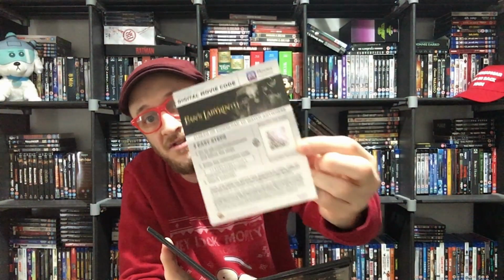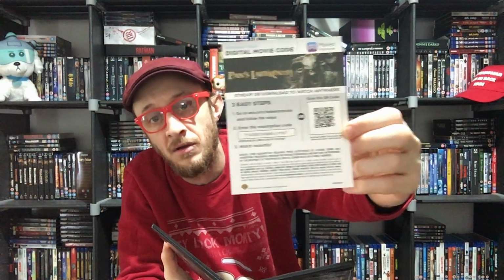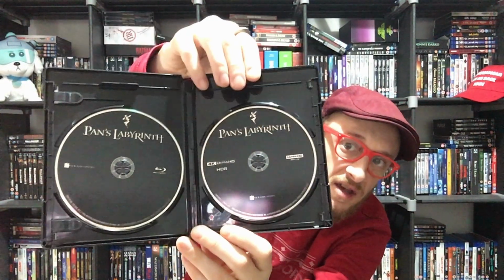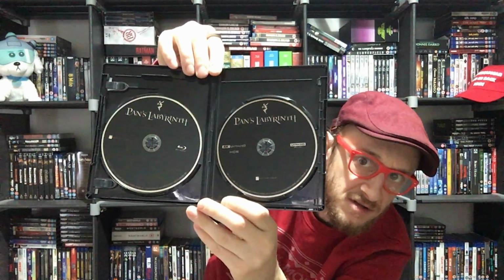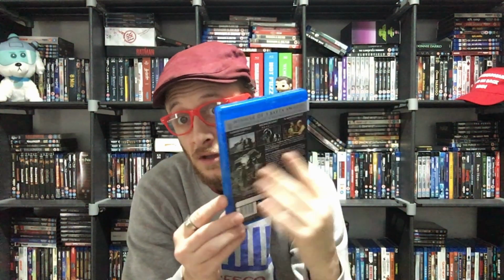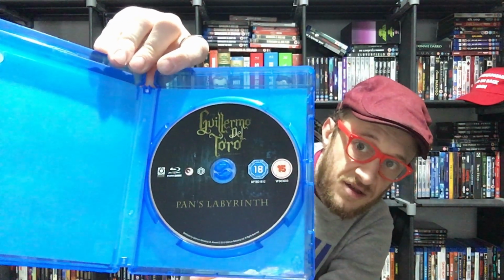Pans Labyrinth - 4k Review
Take a look at Pans Labyrinth in 4k and see how it compares to the BluRay...